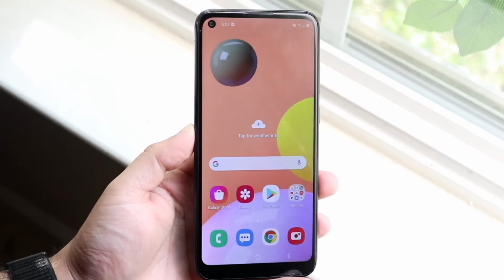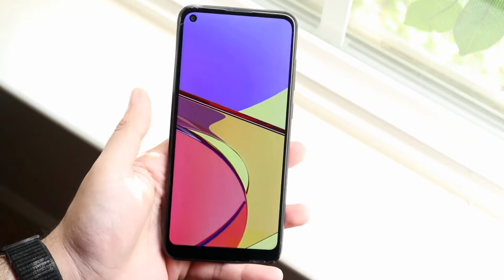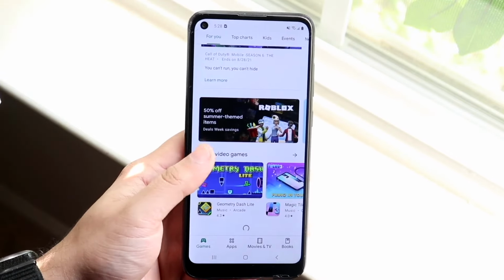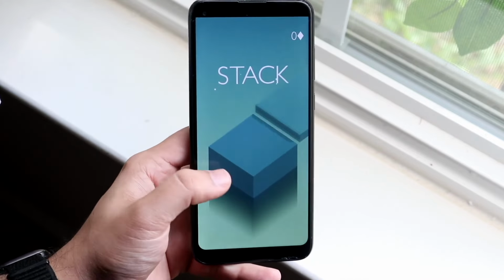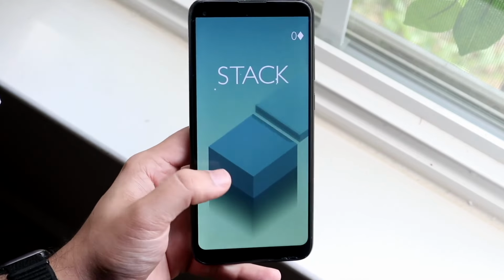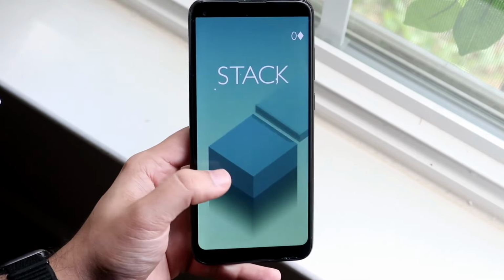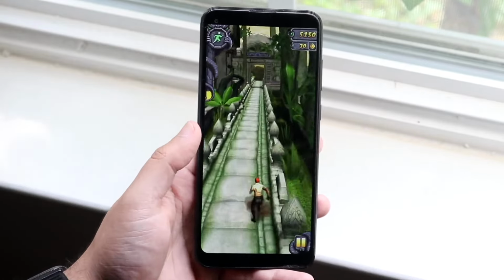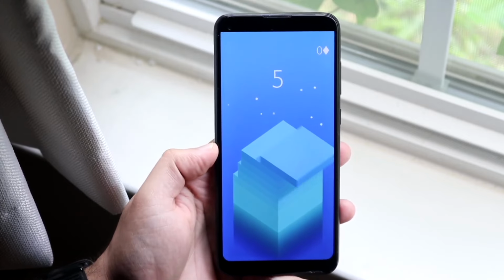Samsung Galaxy A11 In 2024! (Still Worth It?) (Review)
Let's take a look at the Samsung Galaxy A11 In 2024! (Still Worth It?) (Review)